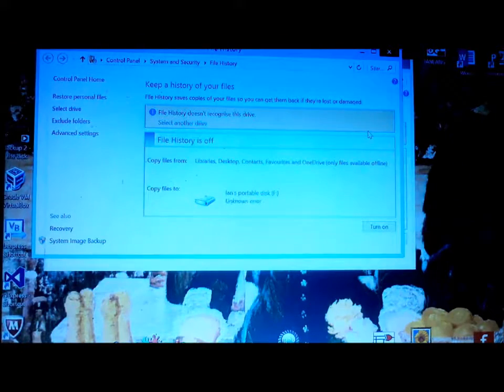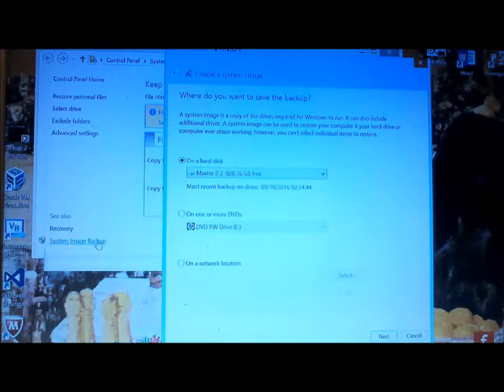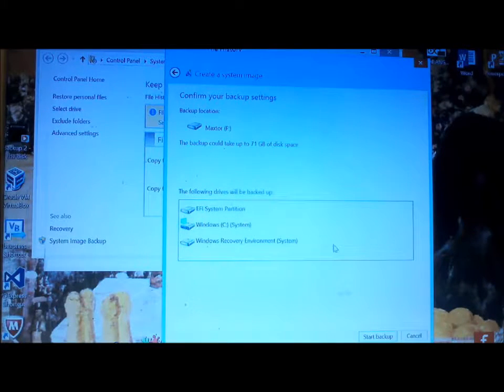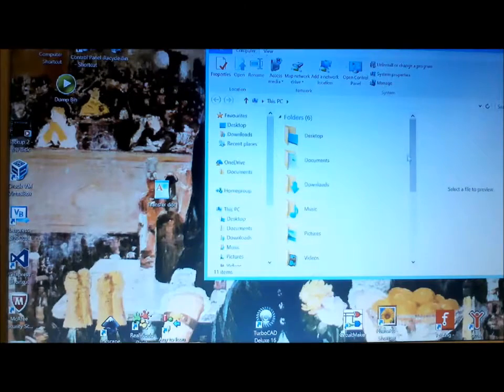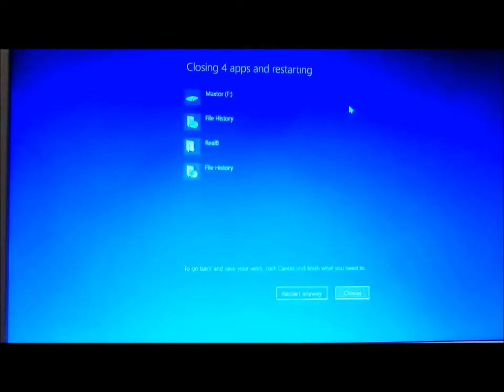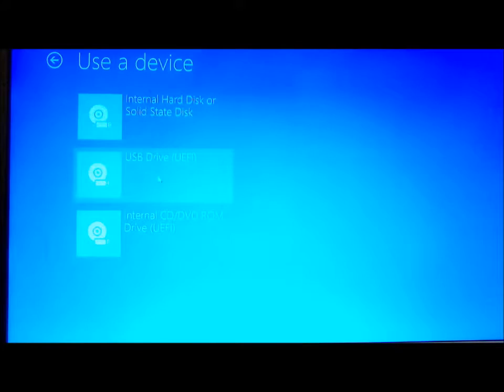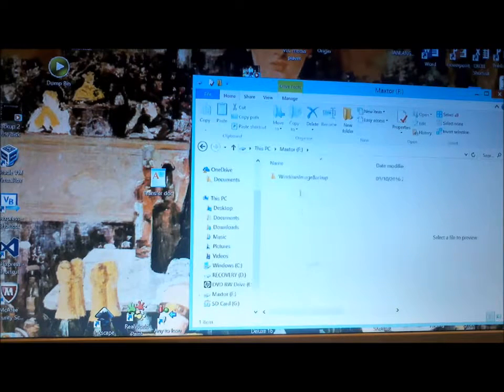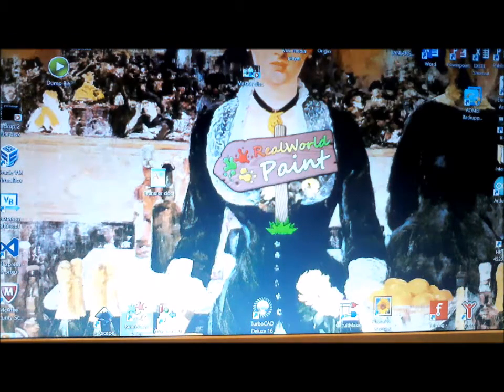Backup 3 Windows 8 Image